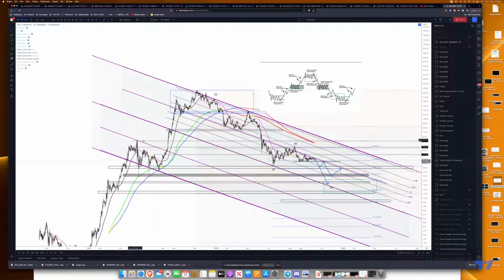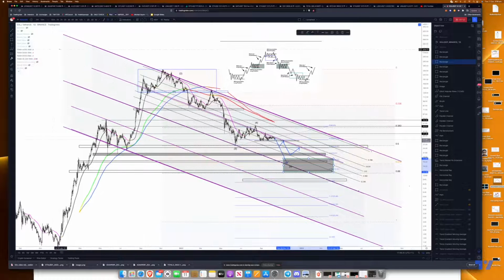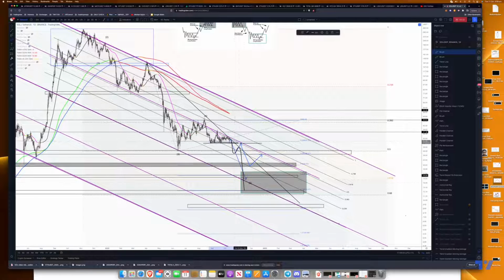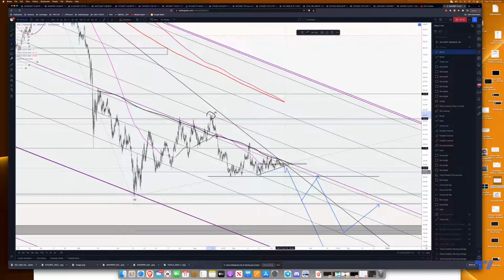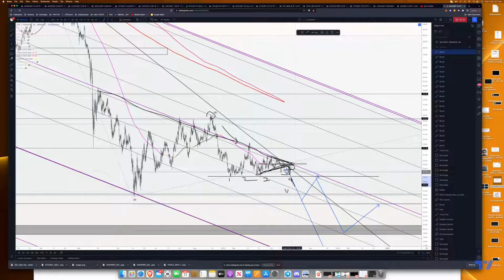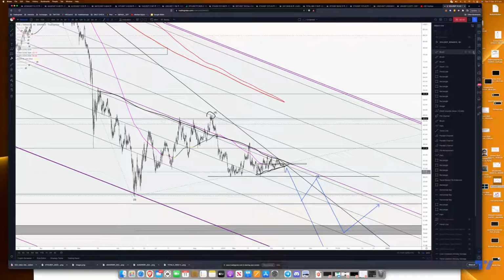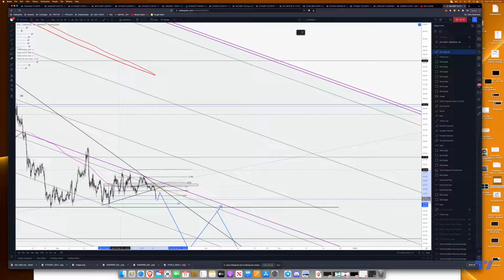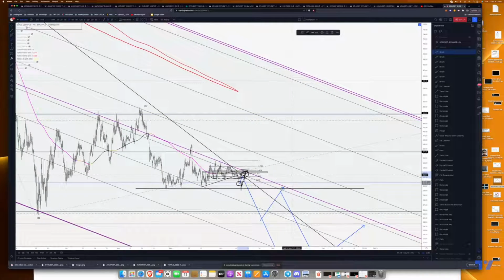TradeToProspa - SOL solana where to short and go long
Hi All,

I look at the current potential setup and how everything aligns with the macro cycle and hence give a good explanation as to where we will find the bottom and more so how.

S.SAri